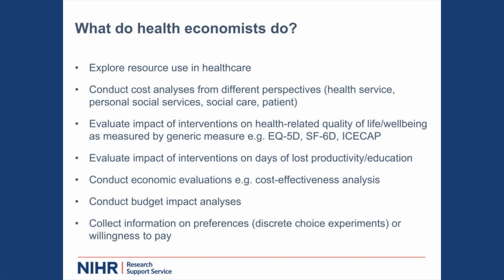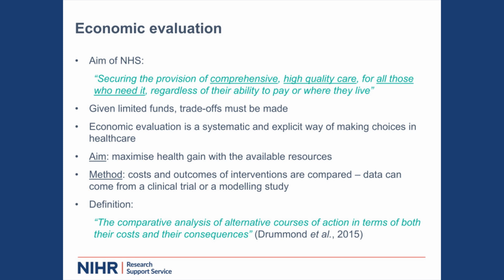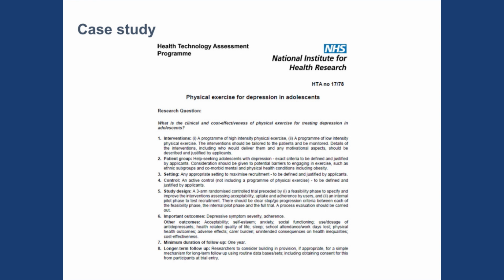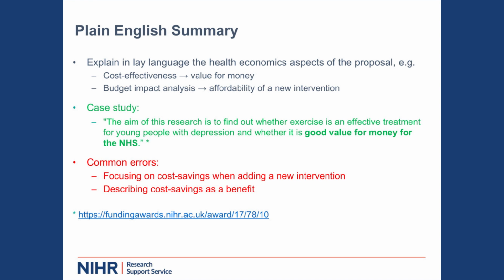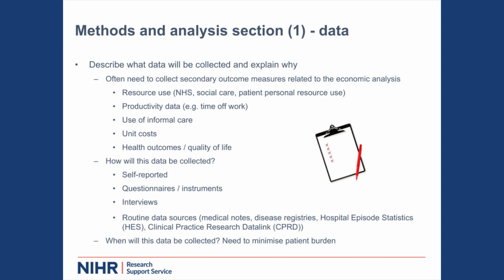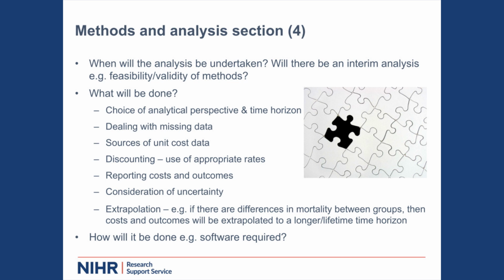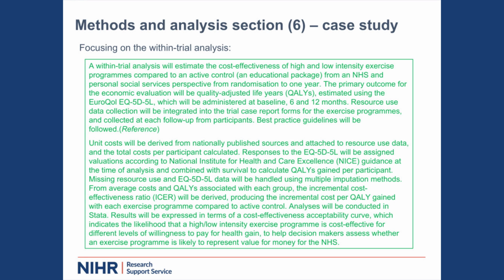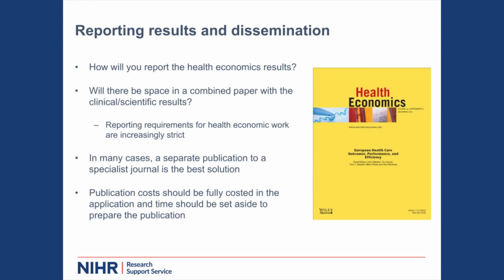Writing technical sections: Health Economics (EGGA 2024)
The Essential Guide to Grant Applications is three-day masterclass, funded and hosted by NIHR Research Support Service University of Southampton & Partners, on how to write a grant application that is strong from a methodological point of view, reads well and presents a convincing case for funding. It took place from 23-25 April 2024.